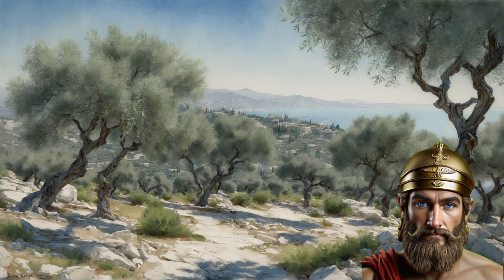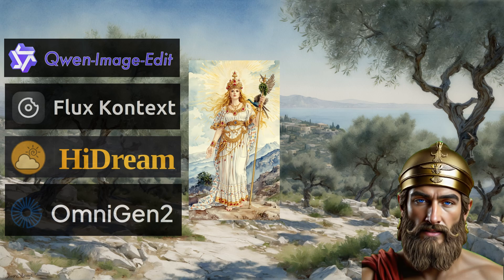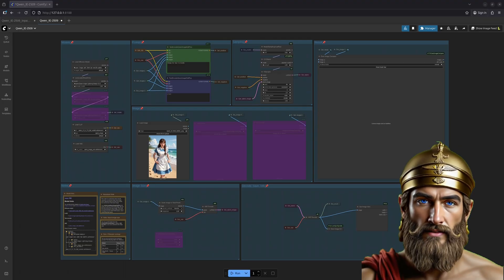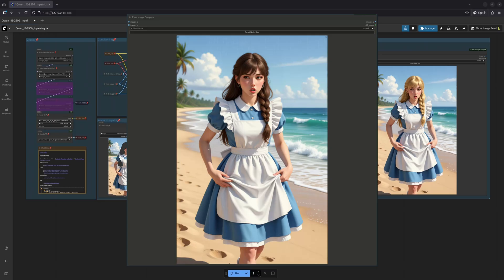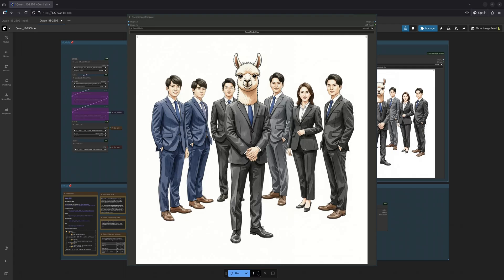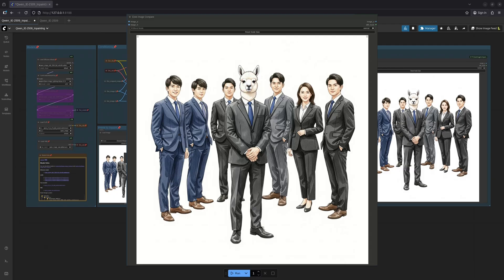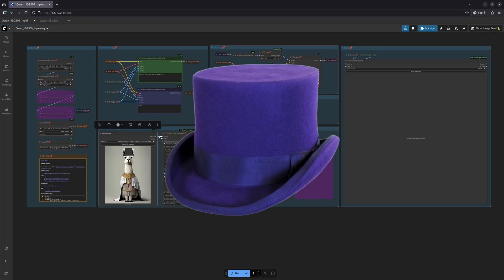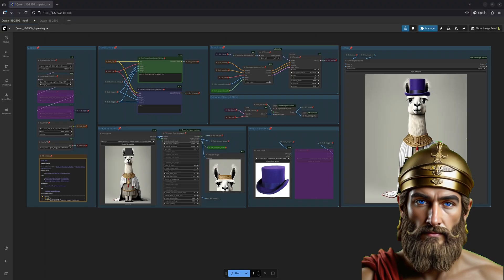From Blurry to Brilliant: Qwen Image Edit with Inpainting : Free ComfyUI Workflow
Struggling with blurry images when editing? Learn how to use Qwen Image Edit with the power of inpainting to achieve stunning results without losing quality! This demonstration illustrates how inpainting can seamlessly edit and add content to images, preserving clarity and detail. You'll see how to avoid common pitfalls and unlock the full potential of Qwen Image Edit.